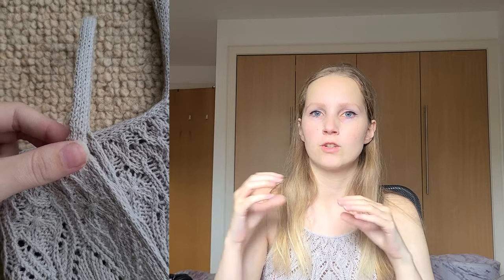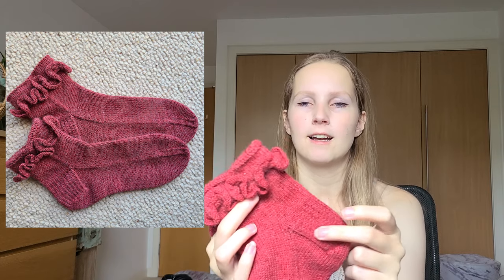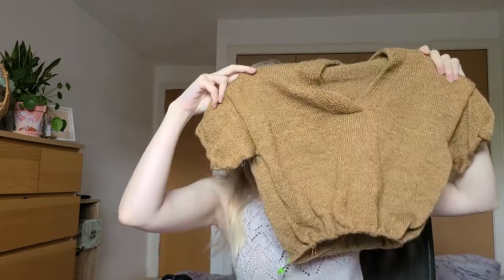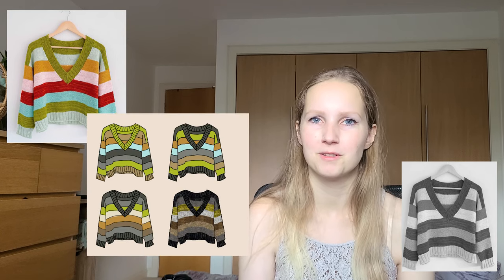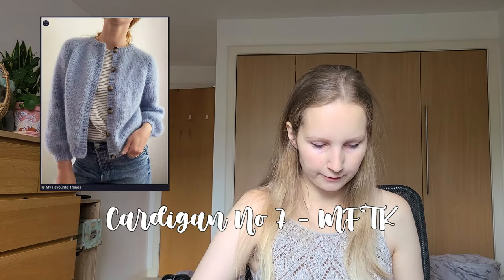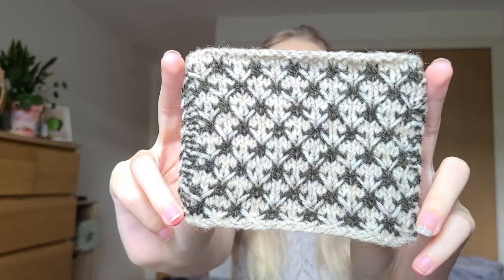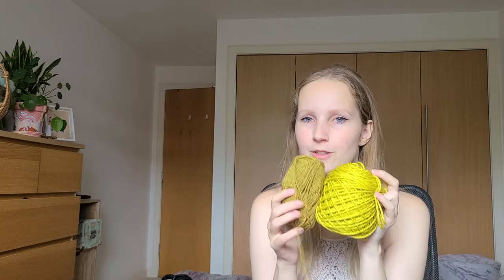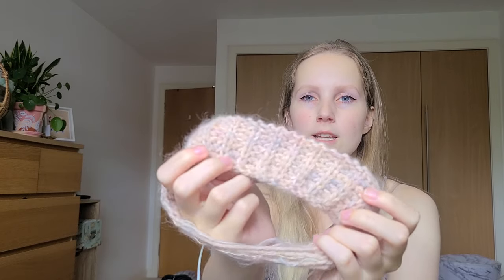The Woolly Worker Knitting Podcast Ep15 - kuutar top, bBelgian oslo hat, summer girl socks, swatches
Hello, I'm Vanissia, welcome to the fifteenth episode of The Woolly Worker Knitting Podcast where I go over everything that's been on my needles since the last episode. This podcast is a place for me to chat away about my knitting, plans for the future, yarn acquisitions, etc. I keep a very detailed description box, but if you have any questions, drop me a message :)

If you are interested in supporting the channel, for just the price of a cup of coffee, you can do so with this link. Any proceeds will go towards the channel to bring you good quality yarny content! Thank you ♥

- Timestamps -
0:00 Intro
2:00 What I am wearing
12:22 Finished Objects
23:41 Works in Progress
1:03:57 Acquisitions and Plans

🧶 (2:00) Kuutar Top - Sari Nordlund
Knitting For Olive Pure Silk in Haze

🧶 (12:22) Oslo Hat - Gregoria Fibers
Filcolana Arwetta in Charcoal (956)

🧶 (18:38) Summer Girl Socks - Sari Nordlund
Regia 4-Ply Premium Merino Yak in Himbeer Meliert (7507)

🧶 (23:41) Moonset Tee - Ozetta
The Fibre Co. Meadow in Prairie

🧶 (29:00) Cozy Classic Light - Jessie Maed
Zakami Alpaca Cashmere Silk Fingering in Liquescimus

🧶 (32:42) Northwoods Sweater V-Neck - Jessie Maed
A variety of stash yarns, details on Ravelry project

🧶 (44:21) Cardigan No. 7 - My Favourite Things Knitwear
Drops Air in Pearl Grey (03) held with Camarose Midnatssol in Askegra (9502)

🧶 (55:45) Alder Sweater Test Knit - Rebecca Clow
MC: Retrosaria Vovo in Olive (4) and CC: Rauwerk Natural Sport in Sand

🧶 Future Plans and Swatches:
- Cameo Waistcoat (Orlane Sucche)
- Seela Sweater (Jonna Hietala)
- Seasons Sweater (Ozetta)

Amy - NEKnits
Pigment & Ply handdyed yarn

- My Measurements -
To give an idea of how garments fit on me and what ease I wear them with, here are my measurements:
- 88cm / 34" bust
- 160cm / 5'3" tall